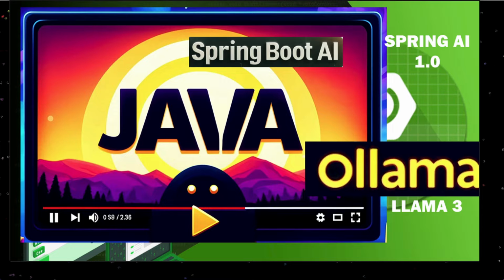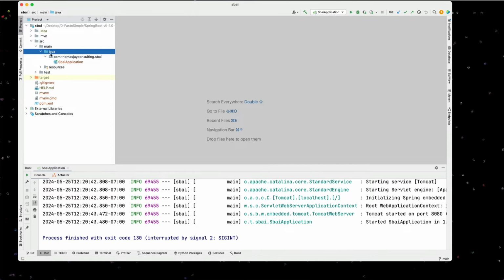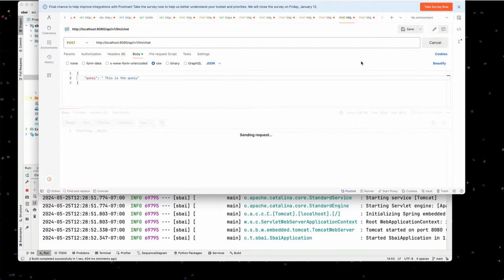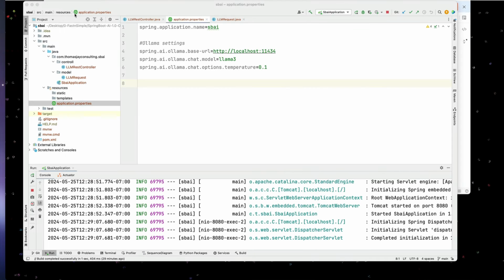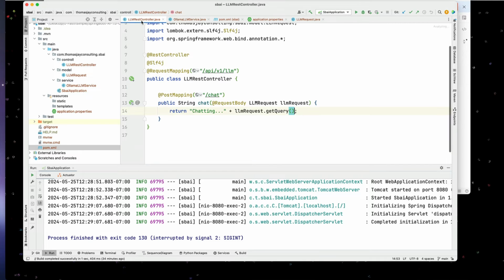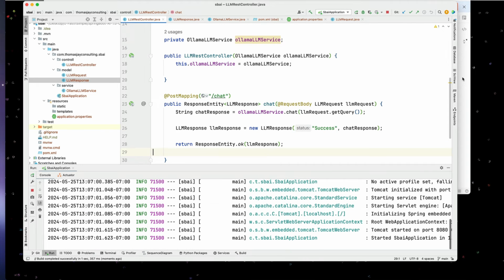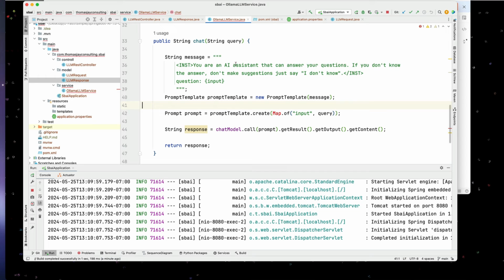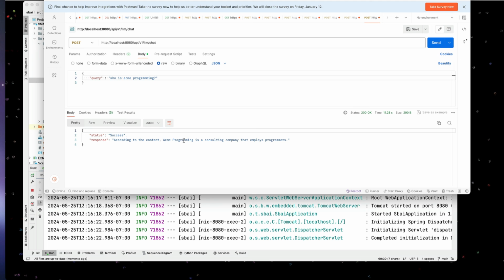Discover the Secrets of Spring AI 1.0, SpringBoot, Java, Ollama/Llama3, API Creation and RAG Basics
Discover the secrets of Spring AI 1.0, SpringBoot, Java, Ollama/Llama3, API Creation, and RAG Basics in this informative video.

Learn about these key topics to enhance your knowledge in AI the Fast and Simple way to develop Java Enterprise applications using Spring Boot and Spring AI version 1.0 using Ollama LLM running locally using Llama3 model.

Learn to create an end to end API and the basics of RAG.